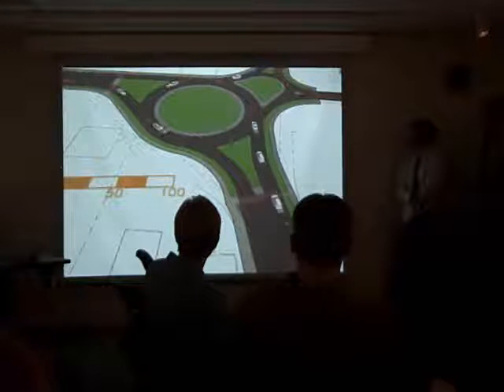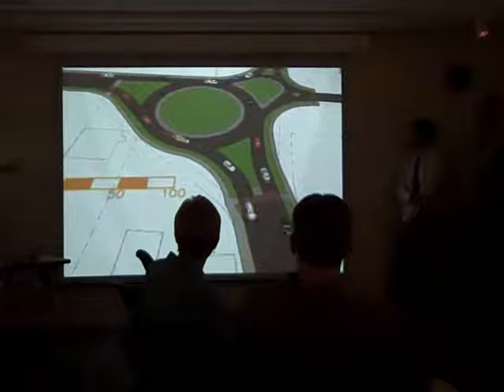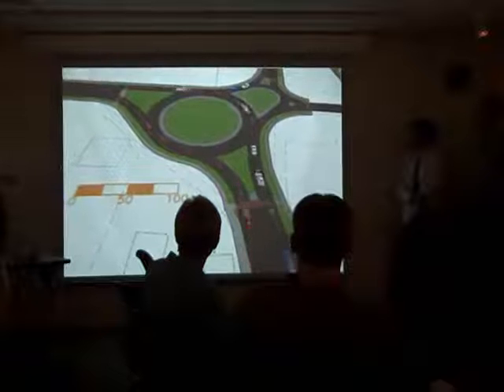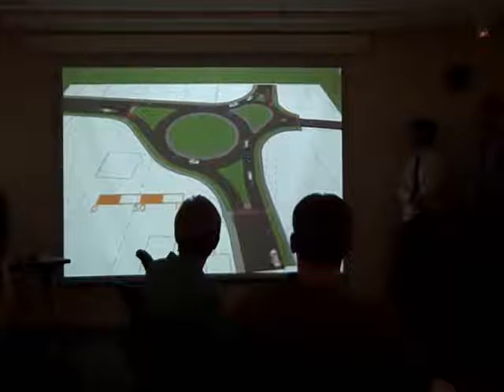Redesign of Madison Road - Part2of2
Final presentation by the Madison Road team at the University of Cincinnati Niehoff Urban Studio spring quarter 2009. This presentation took place on Wednesday, June 03, 2009. Team members include Lisa Borysiak, Sarah Grillot, Sean McIntosh, Charles Smith, and Andrew Wolf. for more information.